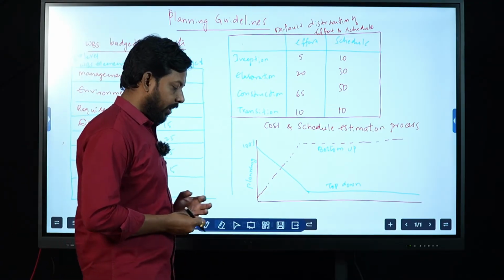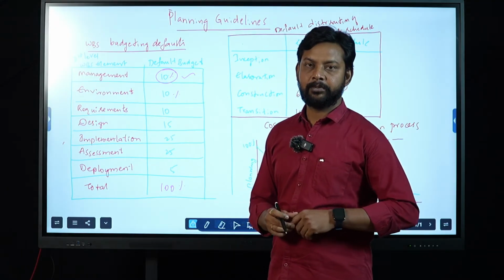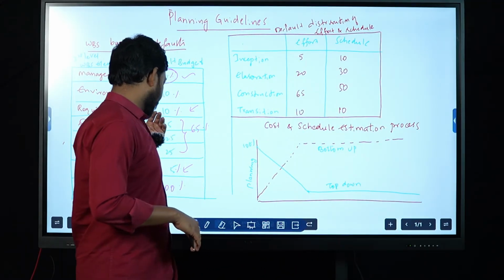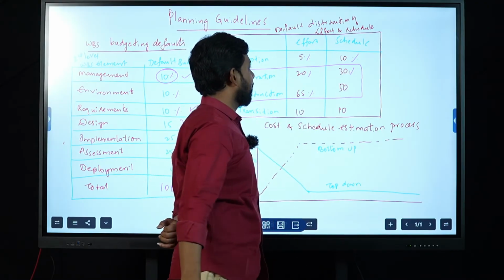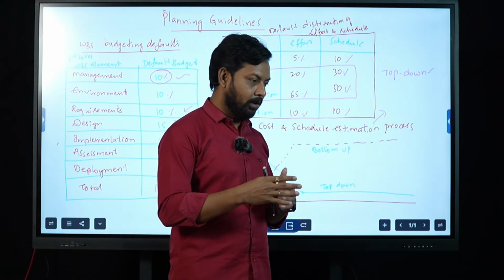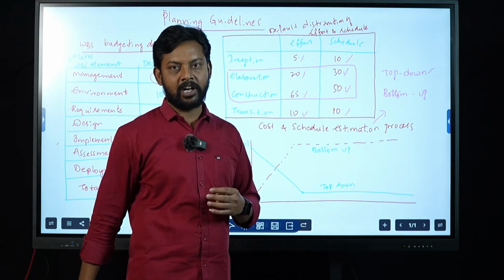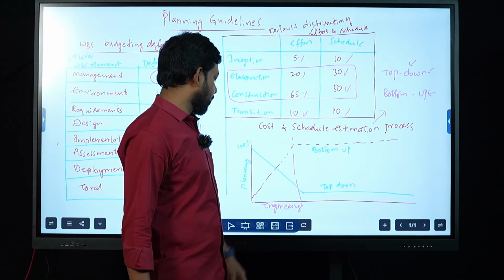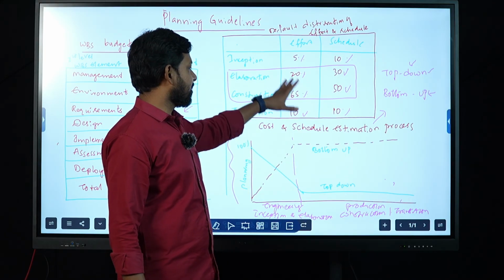3.4 planning guidelines cost Schedule estimation process